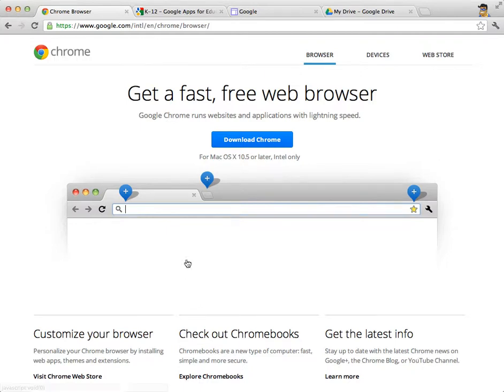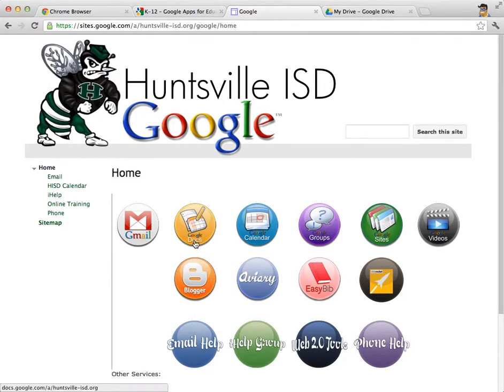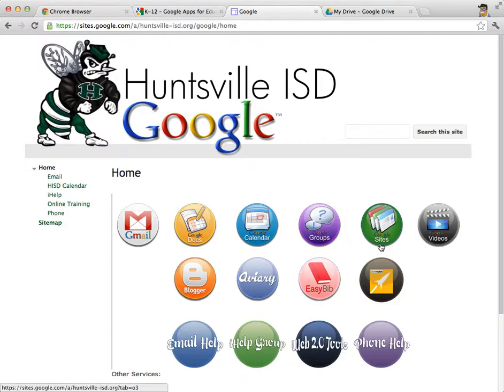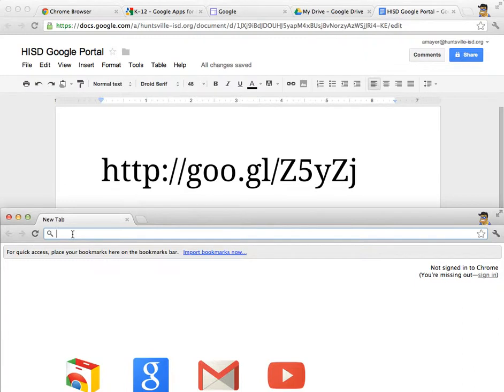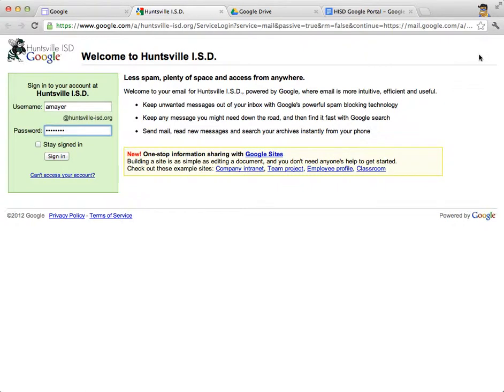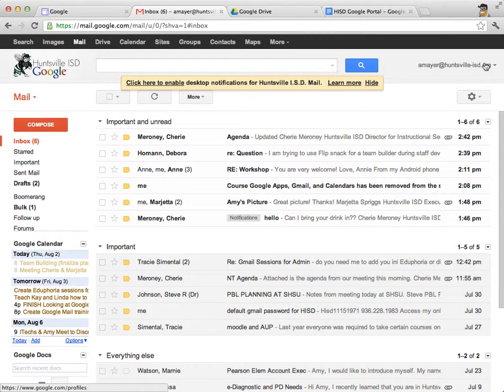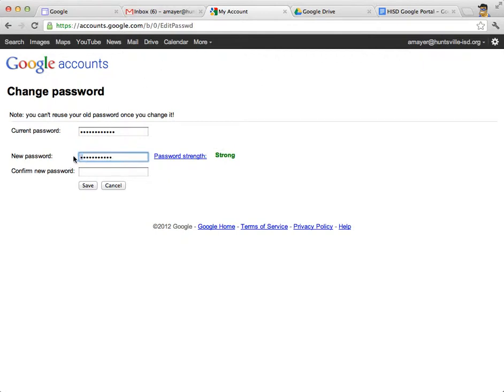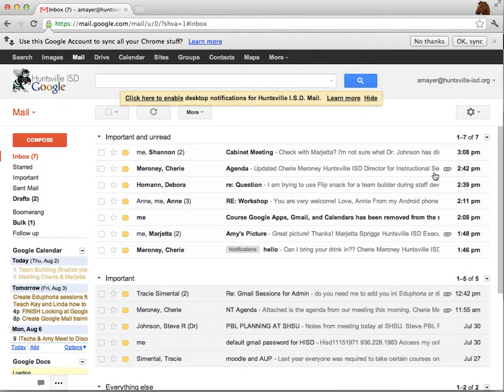Get Google Chrome and Log into Google Apps (Huntsville ISD)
Learn to log into Google Apps for the first time with your Huntsville ISD account